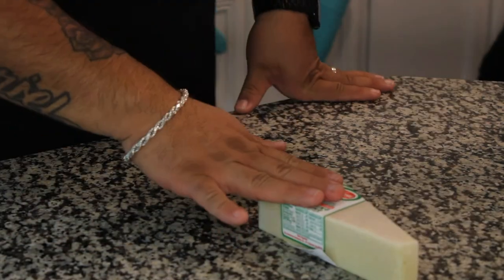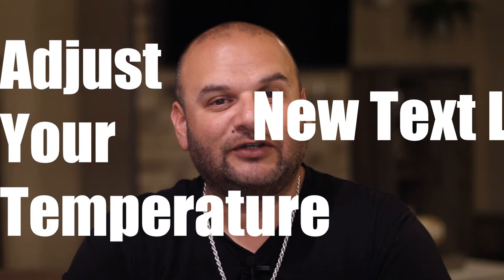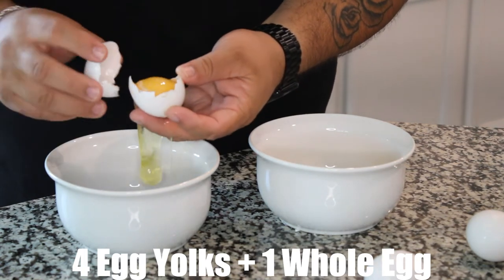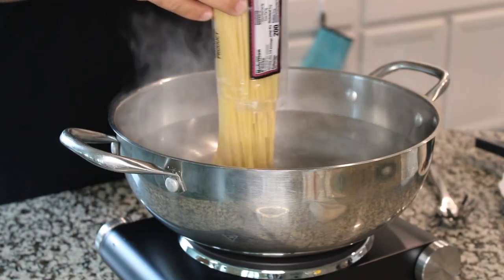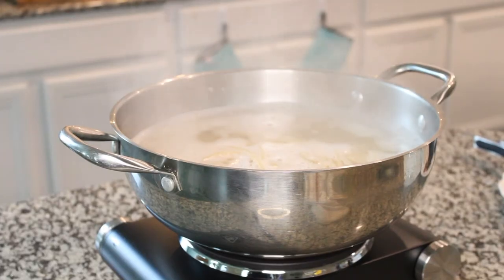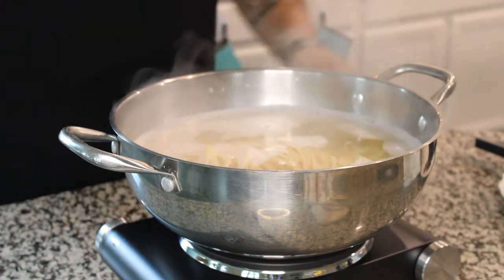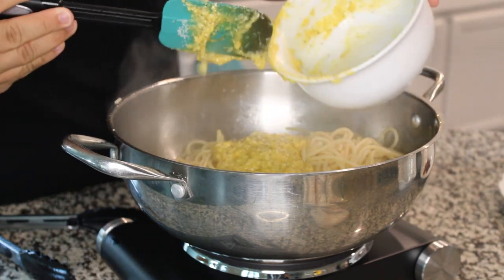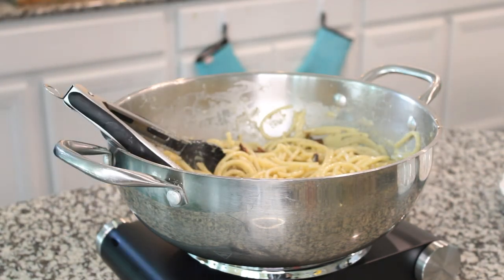2022 2023 Beginning Of The Year Keynote And Carbonara!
In this video, I deliver my Beginning of the Year Keynote for the 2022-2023 school year. This episode is giving you food for thought on this school year with the focus on when to “Adjust The Temperature.” And what better dish to cook while delivering this keynote than pasta Carbonara.  This episode is also available on podcast platforms so check it out to hear the audio. Buen provecho!